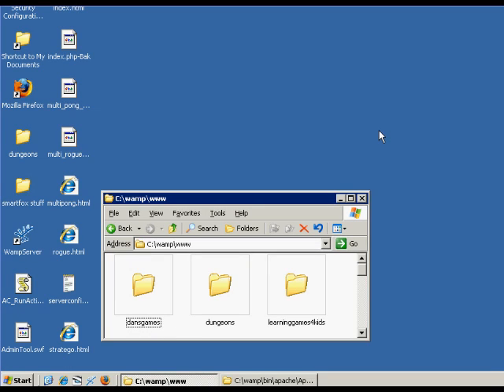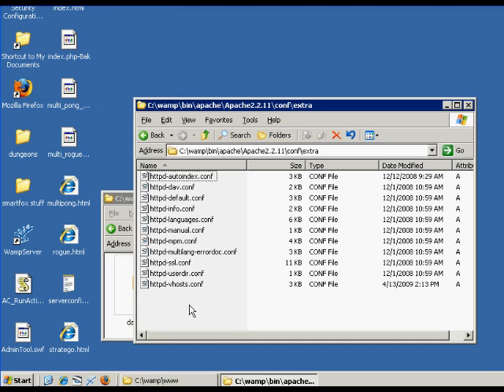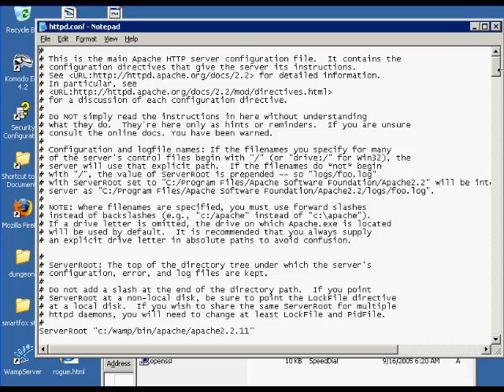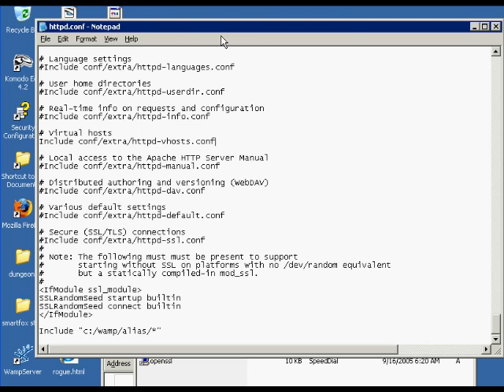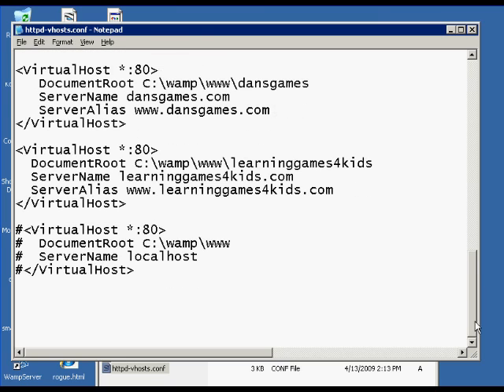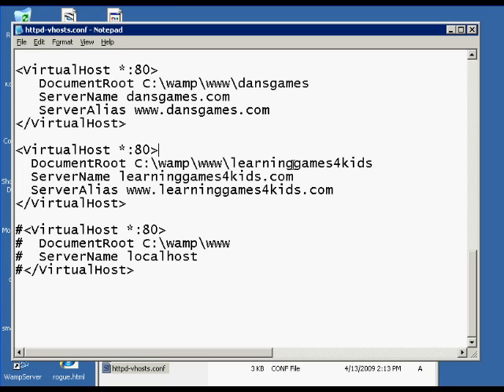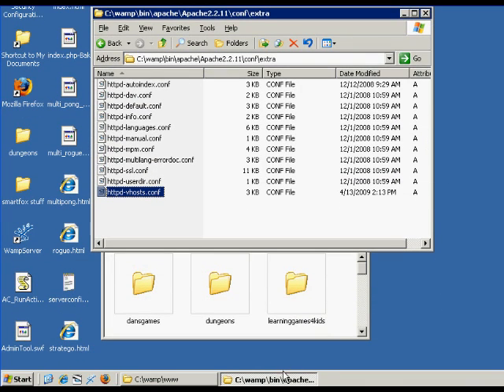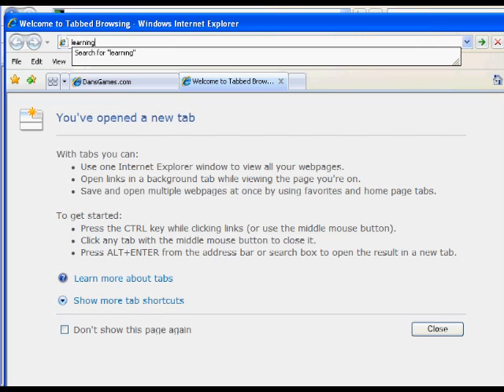Install Apache Webserver, Live Virtual Hosts in WampServer - Part 7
A tutorial on setting up live virtual hosts in Apache webserver on Windows using WampServer.